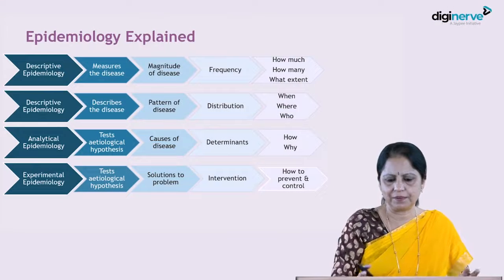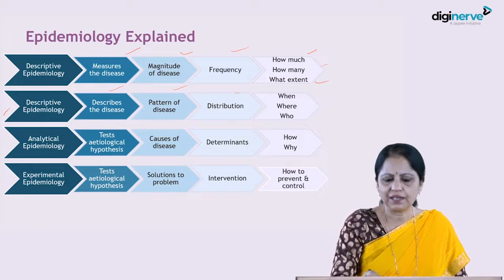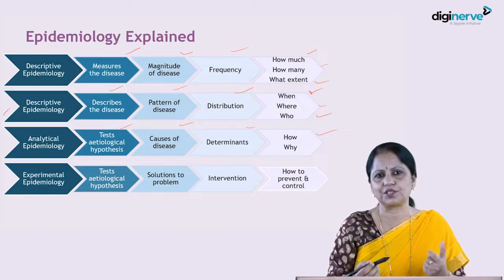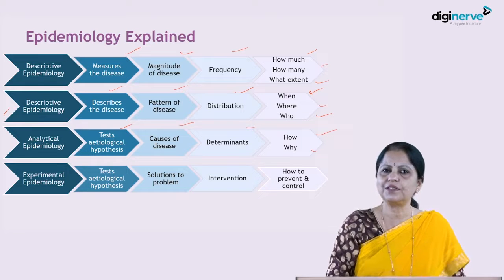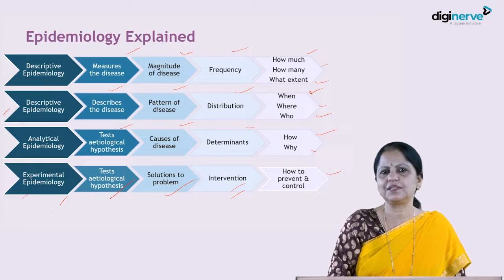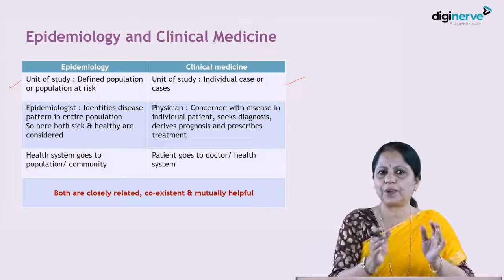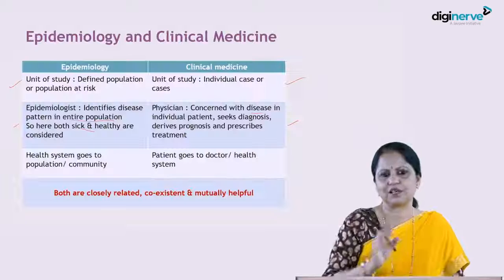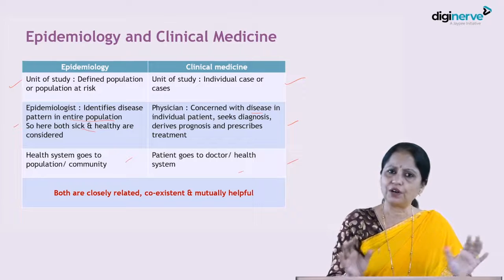PSM Lecture on "Epidemiology" by Dr. Bratati Banerjee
Learning Outcomes:
Describe the programmatic aspects for combating specific nutritional disorders, i.e., micronutrient malnutrition:
1. Nutritional anaemia
2. Vitamin A deficiency
3. Iodine deficiency disorders

Faculty:

Dr. Bratati Banerjee
MBBS, DPH, DNB (SPM), MNAMS, FIPHA, FIAPSM, PG Diploma in Hospital & Health Management, WHO Fellowship in Epidemiology of Non-Communicable Diseases
Director Professor, Department of Community Medicine, Maulana Azad Medical College

Get conceptual clarity with Community Medicine for UnderGrads course. It includes public health practice and primary care in clinical medicine as per New CBME Curriculum and NEET/NExT Exam.

DigiNerve focuses on covering the entire MBBS syllabus elaborately with the latest updates. It helps students crack medical entrance exams such as NEET PG Entrance Exam, National Exit Exam for MBBS, and DNB Exit Exam. Not only does DigiNerve introduce another dimension to medical preparation for MBBS but also helps for NEET PG preparation.